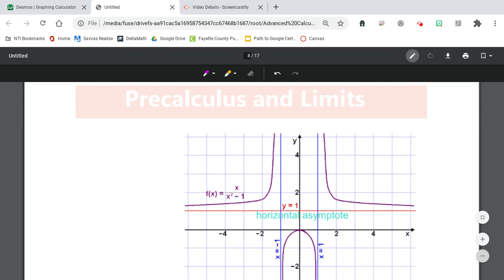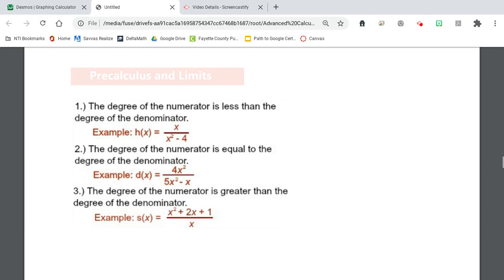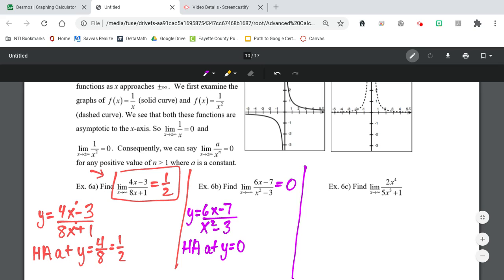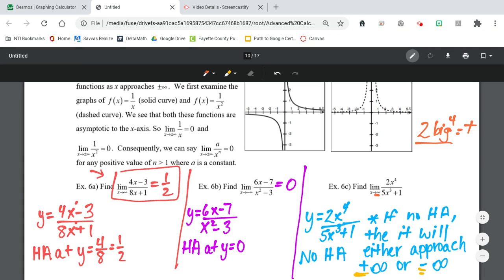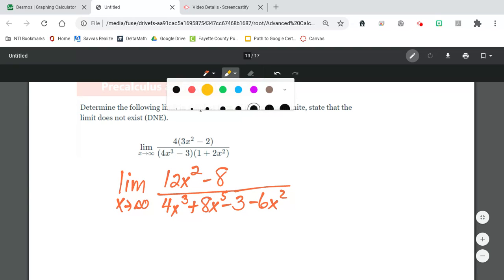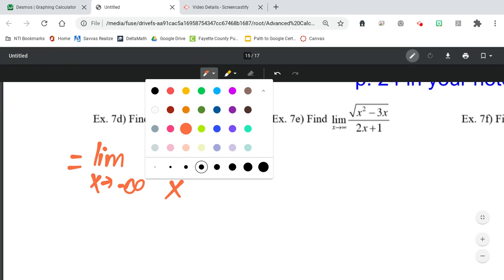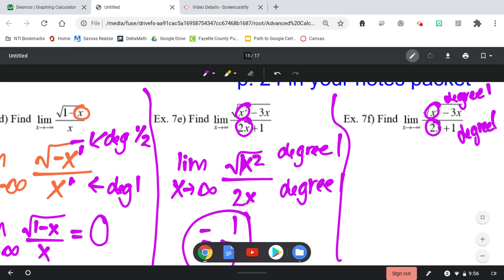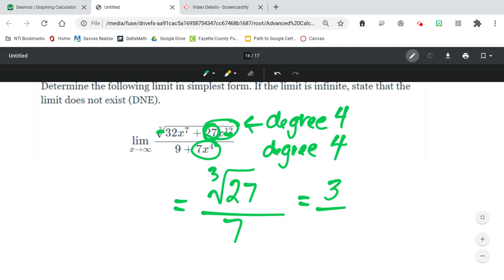Limits to Infinity Day 1 Part 2